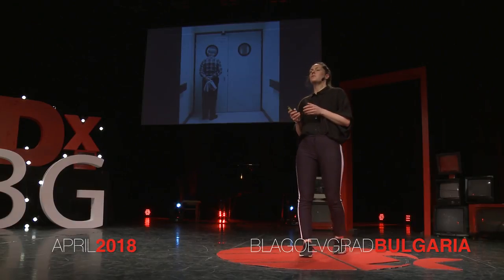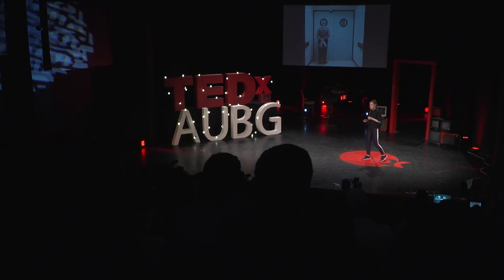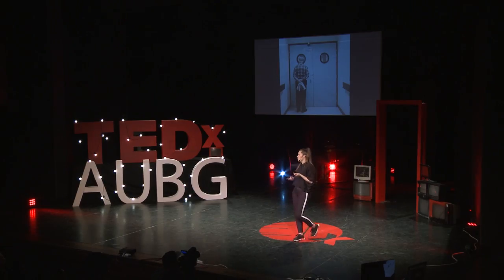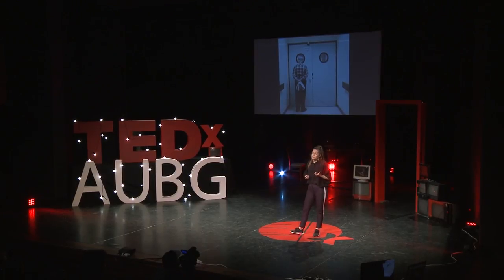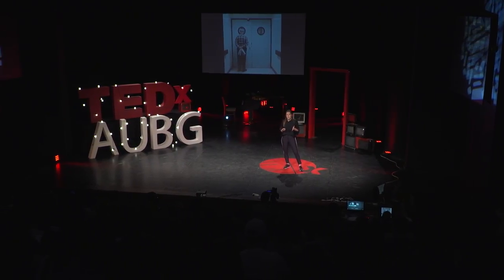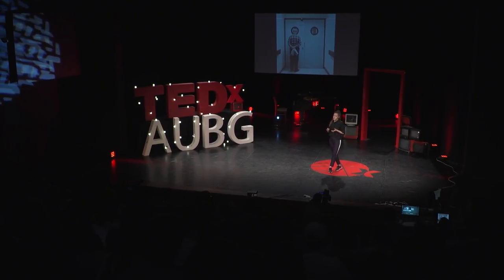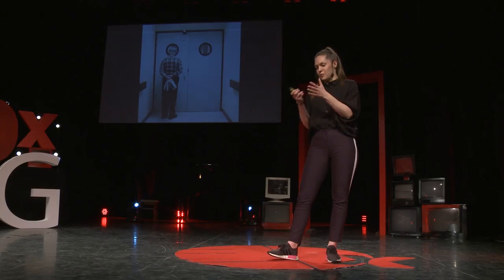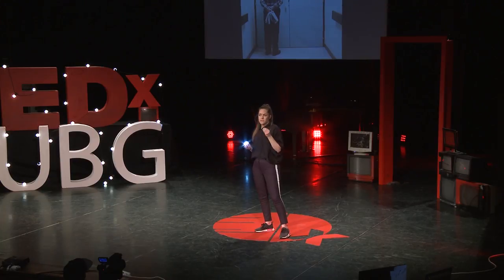Challenging Stereotypes about Ageing (and Dying) through Photography | Maja Daniels | TEDxAUBG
Maja discusses how to use photography to challenge stereotypes about aging and elaborate on empirical and traditional examples of this approach.

Maja Daniels is a Swedish photographer based in London. Having studied journalism, photography and sociology, her work focuses on human relations in a western, contemporary environment. She is particularly interested in issues that relate to the body and its association with notions like ‘self’ and ‘identity’. The project “Into Oblivion”, one of her many compositions with a strong focus on the politics of aging and policies for people with Alzheimer’s disease in the western world, is an example of how she combines photography and sociology in a creative and authentic way. This talk was given at a TEDx event using the TED conference format but independently organized by a local community.